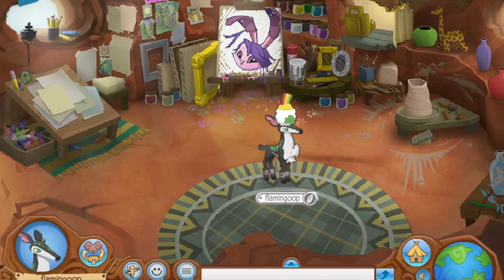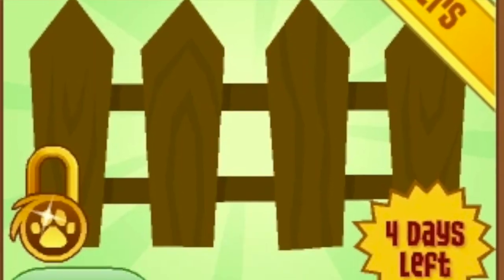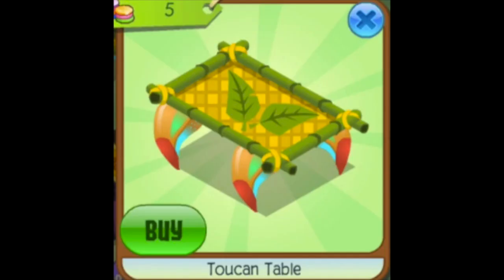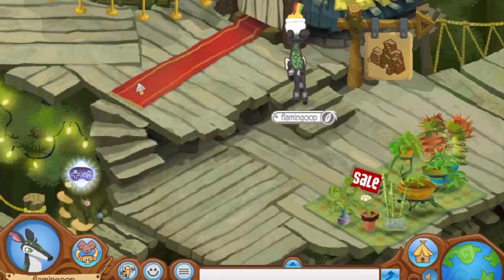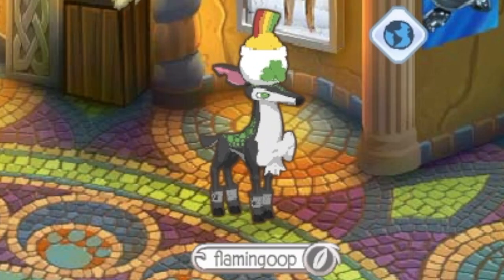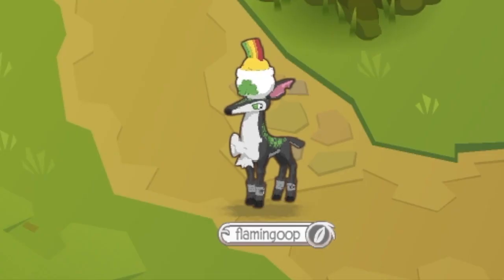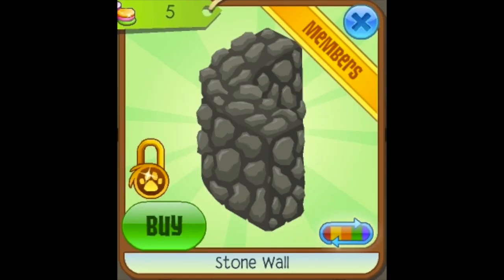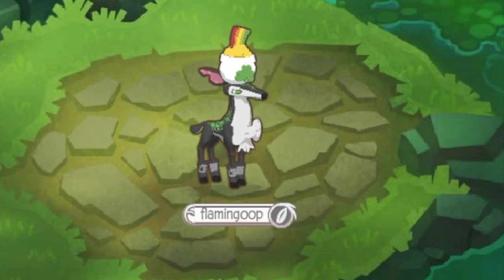UNRELEASED DEN ITEMS WE NEED FOR DEN DECORATING | Animal Jam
Khloe ruined my outro again UGH
I had a fun time looking through Animal Jam Wiki and finding these unreleased items I hadn't seen before!
Credits:
I found all these unreleased items on Animal Jam Wiki, and many of the popups in the video came from Animal Jam Wiki as well, and a few from Animal Jam Archives
Credit to Animal Jam Wiki for Pottery Wheel in Thumbnail
Credit to Animal Jam Archives for "Chillin' Out" Music